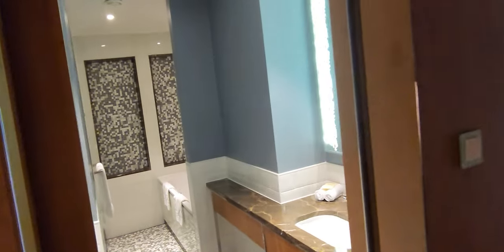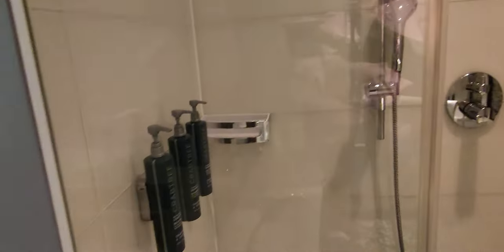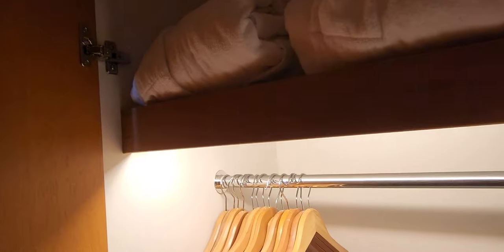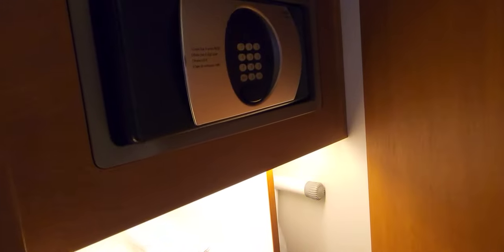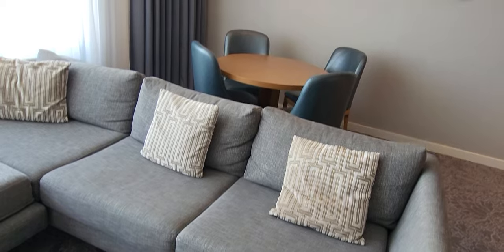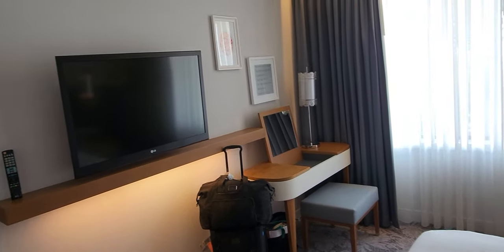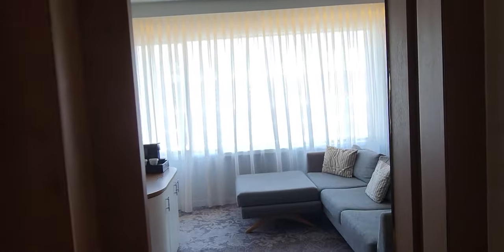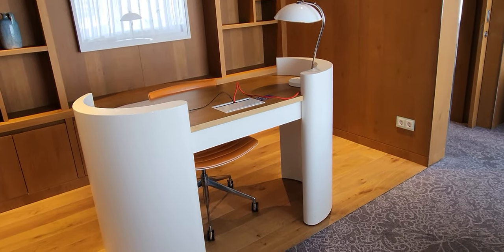Hilton Rotterdam, the Netherlands - Review of King Executive Suite 601